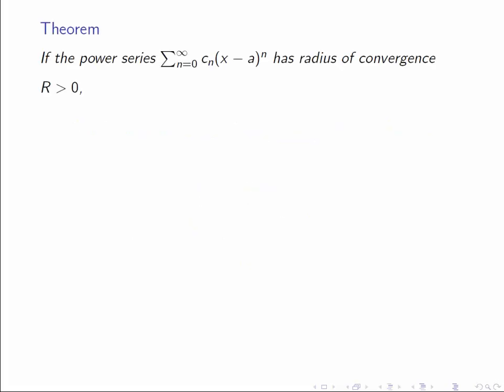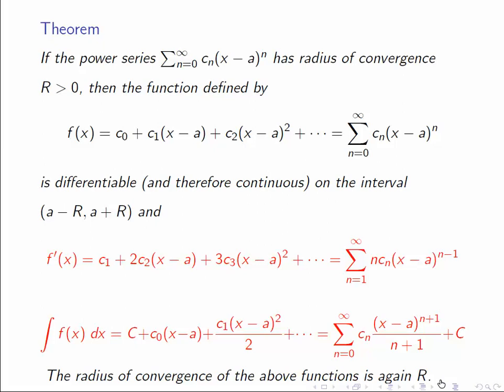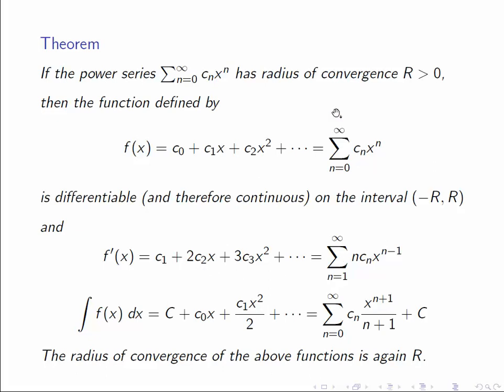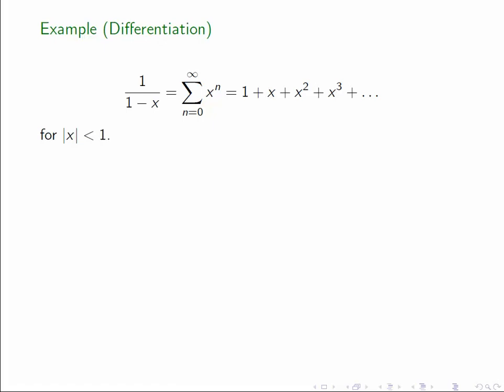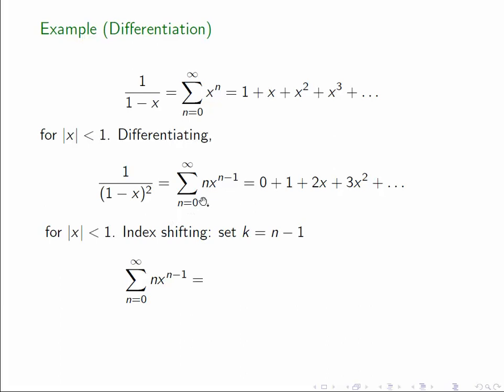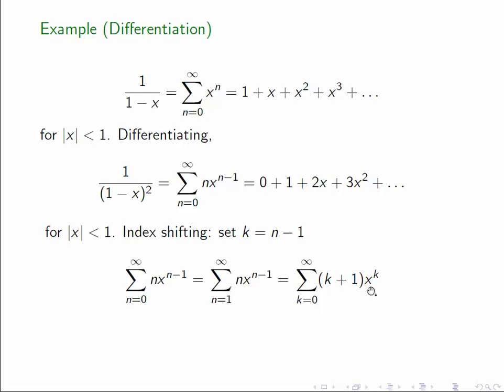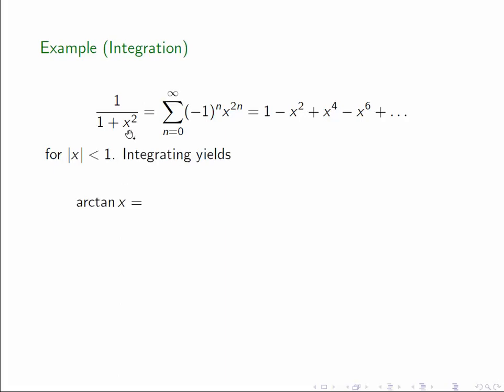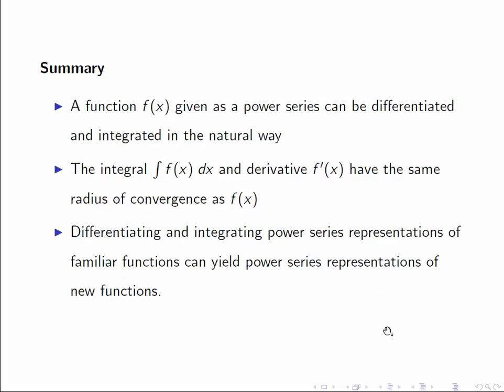Differentiating and Integrating Power Series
A short video on how to differntiate and integrate power series and how to use this to find new power series represntations of familiar functions.